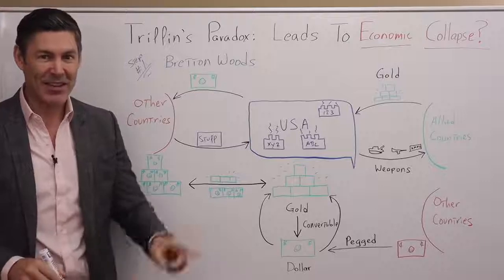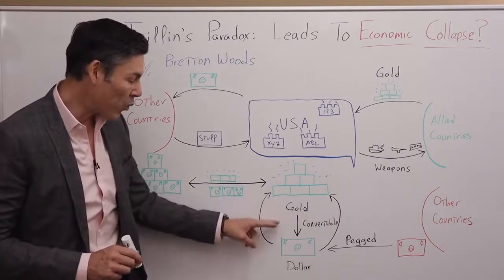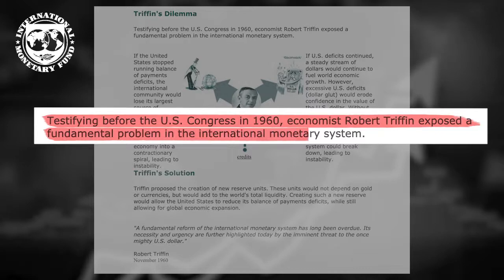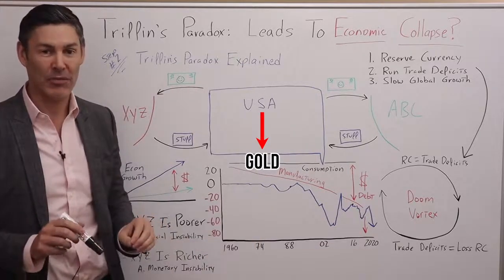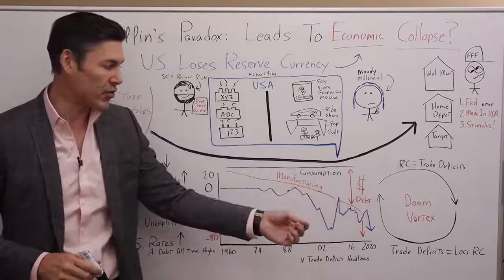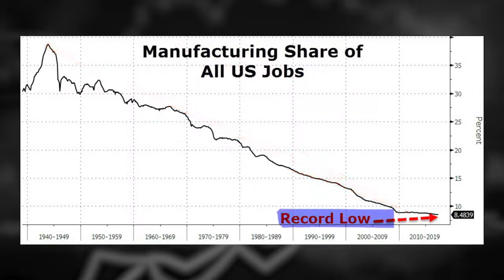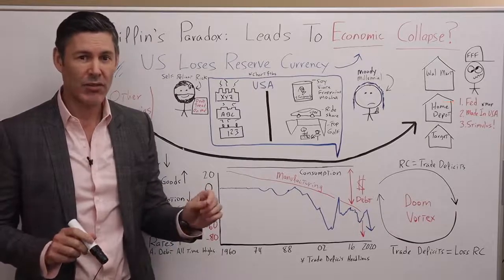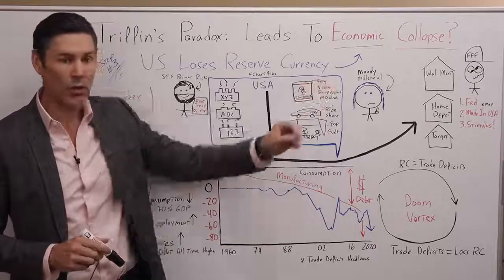Triffin’s Paradox: Will It Lead To An Economic Collapse?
For more content that'll help you build wealth and thrive in a world of out of control central banks and big governments check out Rebel Capitalist Pro!